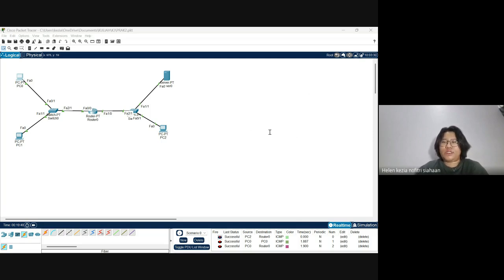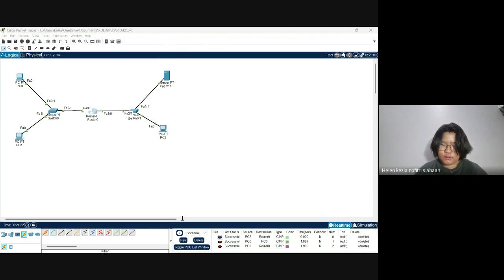202332035 Helen Kezia Nofitri Siahaan Prak2 A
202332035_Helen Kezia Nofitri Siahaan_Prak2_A